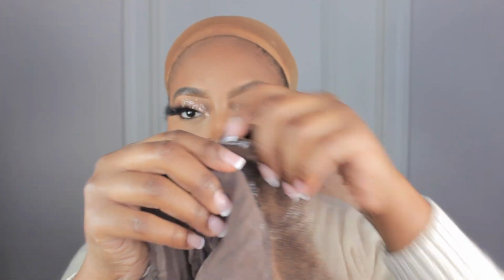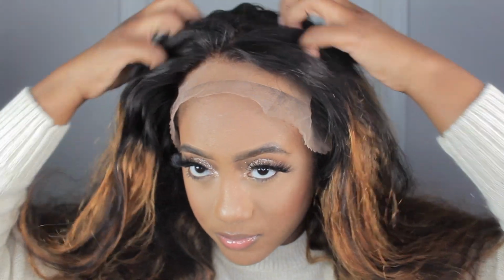EFFORTLESS SIDE PART WITH CURLS WIG INSTALL FT JULIA HAIR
Hair detail : 13*4 Lace Front FB30 Color Body Wave Wig 150% Density 22 inches

 FOR WATCHING!!

I’m a fun loving person so don’t be shy comment hello we are family once you HIT THE SUBSCRIBE BUTTON!!! so don’t forget!! as always be blessed and see you in the next!